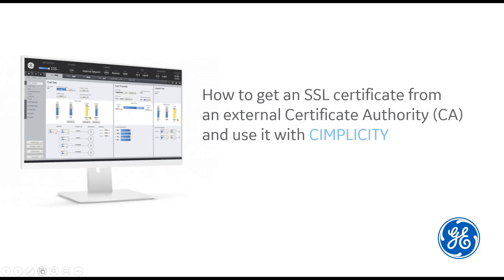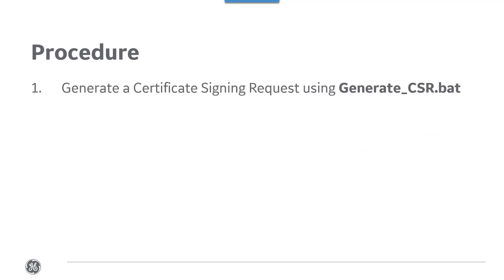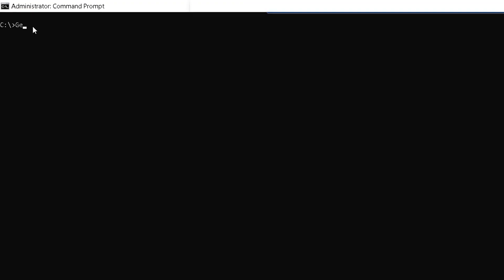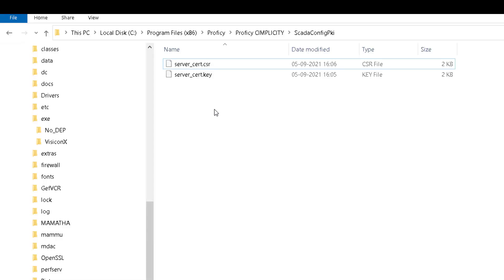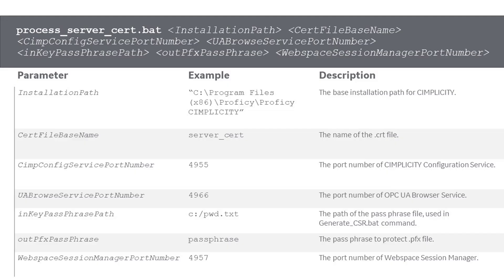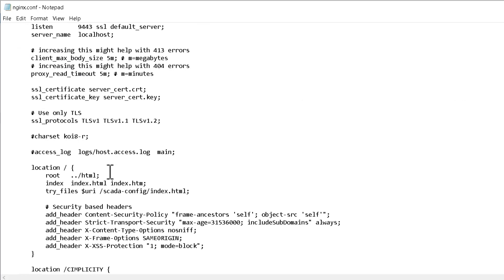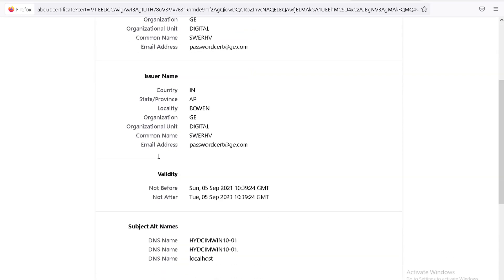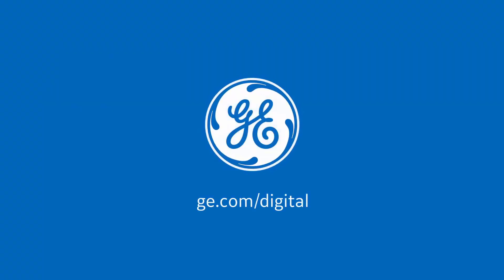Get an SSL certificate from a Certification Authority and use it with GE Digital's CIMPLICITY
Get SSL certificate from authority, process and use it with GE Digital's CIMPLICITY HMI/SCADA software. The communication sessions between SCADA Web Config and OPC UA Server are secure after the certificate is processed.

Let's learn more about this in the video.

Jump to steps:
0:00 Introduction
0:38 Procedure
1:03 Let's get started
1:21 How to Generate Certificate Signing Request
2:31 How to process the SSL Certificate
3:39 Verification of SSL Certificate
4:06 Troubleshooting